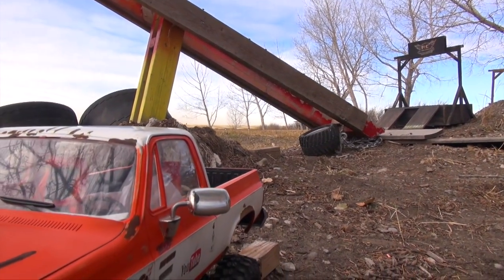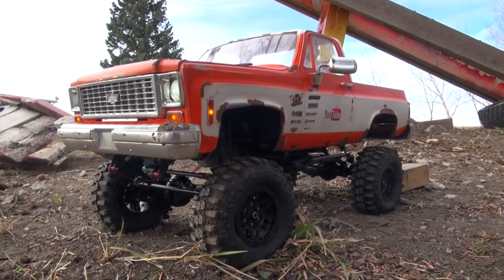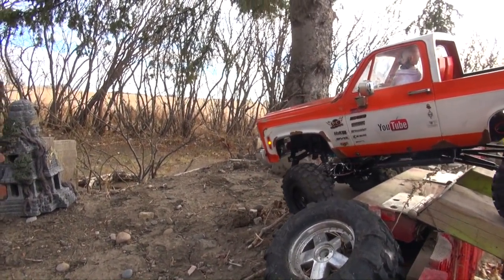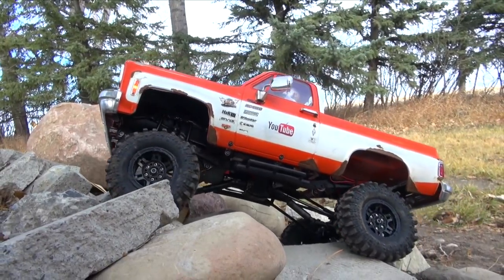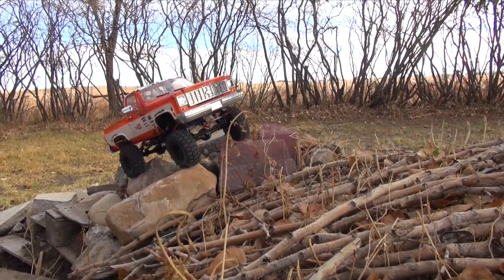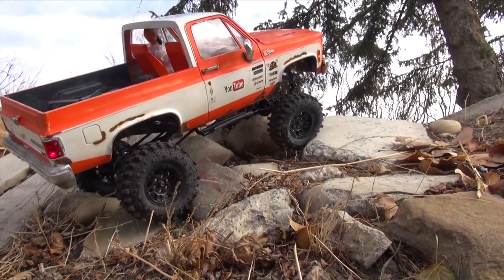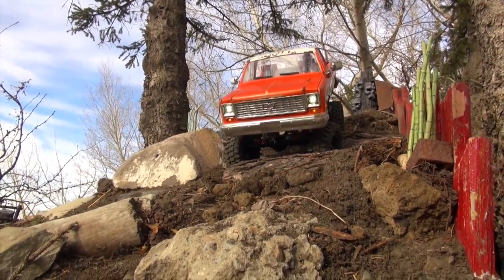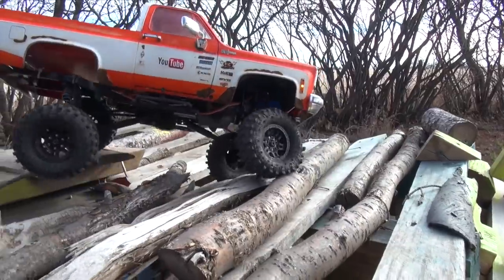RC ADVENTURES - LiFTED CHEVY CLASSiC - 1973 BLAZER K5 w/ PORTAL AXLES! BACKYARD TRAiL COURSE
This vehicle has become what I finally want! You guys can laugh at me for putting portal axles on this truck - but I am loving these!  This truck operates SO WELL - and makes the Captain Spaulding Old-school Chevy drive the way I could only dream of.  I am extremely impressed by the ability that these lifted pumpkin housings and load-sharing gears.  For those that don't know, I am running my RC4WD Trail Finder 2 - Blazer Package, with upgraded portal axles.  This is the first time I am putting them through their paces.. and I am very happy with the results so far. I run a tough course.. and try to twist up this truck for your viewing pleasures!

The portal kit I am running is from RC4WD - here is some more info for you:

$30 Factory Team HEX Bit Set

Extra Front Axle Housing

Specifications:
CNC Machined
Billet Aluminum
Smooth Anodized Coating
OEM Fit
Heat Treated Steel

What's Included:
2x Portal Cases
2x Rear XVD Steering Units
1x Front XVD Steering Units (Long)
1x Front XVD Steering Units (Short)
4x 15T Gear
4x Bearing 5 x 11 x 4mm
2x Bearing 5 x 10 x 3mm
2x Bearing 5 x 9 x 3mm
4x M2 x 6mm SHCS

Note from RC4WD: "If you want to install RC4WD Portal Front Axles for Yota Axles (First Gen) (Z-A0098) on the rear, disassemble Rear Axle, install Yota Ultimate Scale Cast Axle (Front) and RC4WD Rear Lock-Out set for Yota Portal Axles"